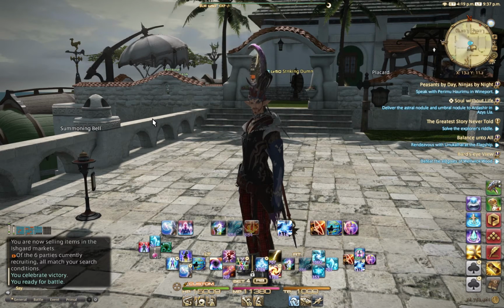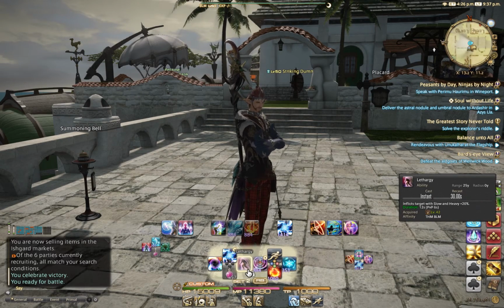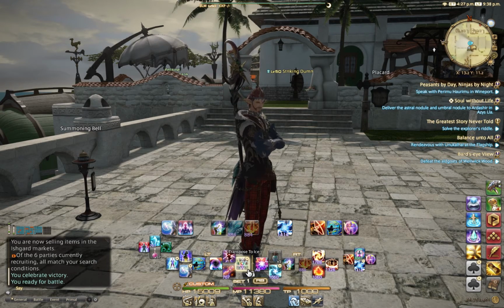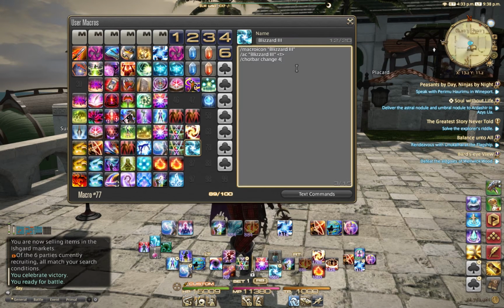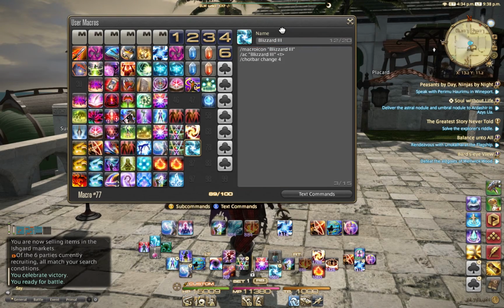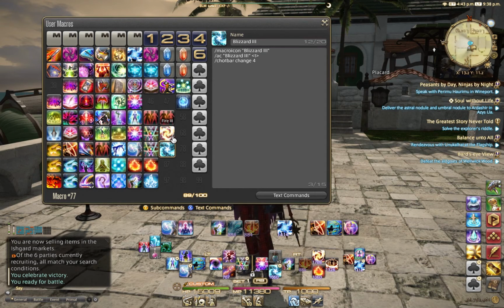FFXIV Black Mage Controller and DPS Guide - [WXHB Edition] [Update # 1]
Updated with a few additions based off of feedback. You'll want to check out the full guide which will be linked via the cards in the video

Playing a Black Mage with a Controller can be tough in the world of Final Fantasy XIV. This guide talks about HUD Layout, Cross Hotbar Setup and Macros, and then goes into rotations, for both single target and AOE.
Hopefully this gives you some ideas on your own layout, and helps you enjoy this job. It's a lot of fun, and you can bring the hurt very easily, but it's the only job where your stats can change your rotation, so practice, practice, practice, and soon you'll be a natural.